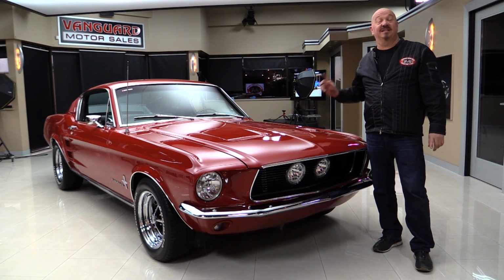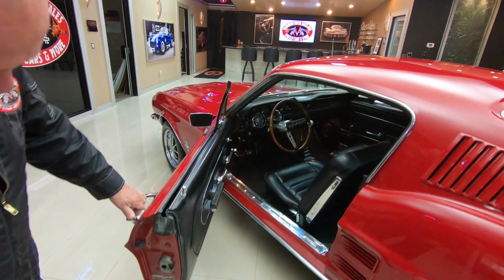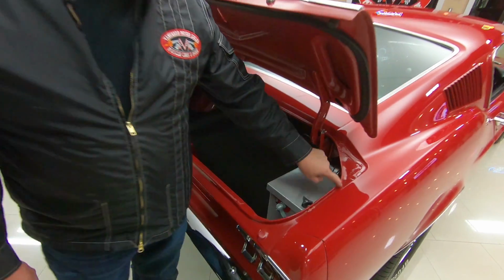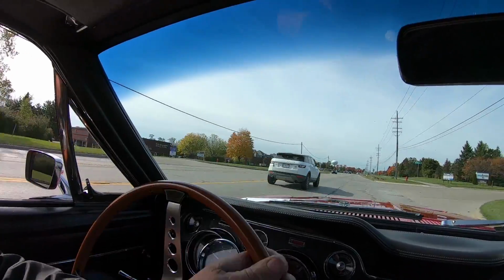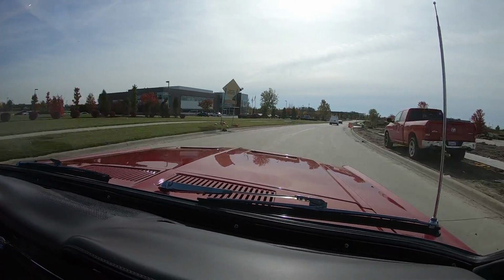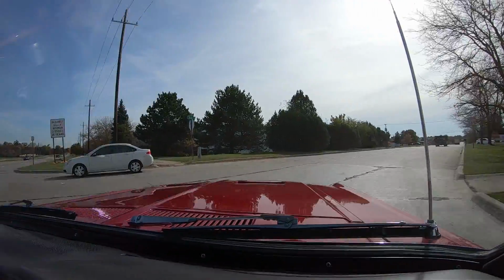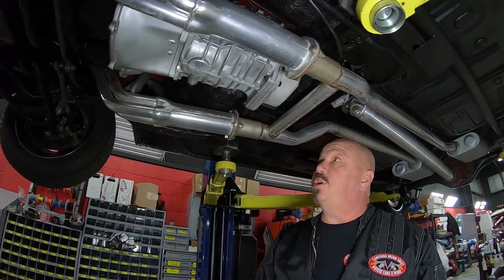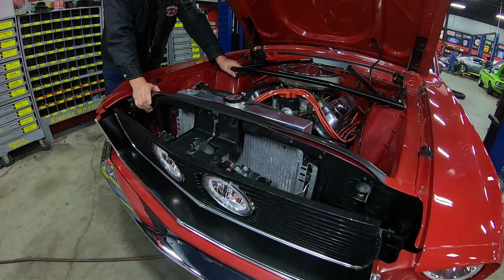1967 Ford Mustang Fastback For Sale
1967 Ford Mustang Fastback

VIN: 7T02T282300

Gorgeous 1967 Ford Mustang Fastback for sale! This car has been owned since 2013. The paint and interior were done in 1998 and are looking as if they were finished last month. This amazing color on this body is Ford Candy Apple R ed from '67. This restoration was completed by Don Berry Mustang in Florida. Underneath holding this car together is a full - length Maier racing sub frame structure. Boosting this baby under the hood is a 302ci motor partnered up with its 5 - speed transmission.

to see over 100 HD photos and our in-depth video for this 1967 Ford Mustang Fastback and over 200 other classics!

Mechanics:
302ci
Edelbrock Intake
Holley Carb
Dual Feed
Motorsports Valve Cover
5 Speed Transmission
Aluminum Radiator

Body:
- Paint is Good
- Chrome looks Nice
- GT500 Driving Lights
- Grille looks Awesome
- Emblems are New
- Rockers are Solid
- Stainless looks Good
- Roof Paint looks Amazing
- Doors Open Nicely
- Tail Light Lenses in Good Shape

Interior:
- Door jams are Clean
- Door Paint is Nice
- Door Panels are Nice
- Shelby Style Steering Wheel
- 5 Speed Interior
- Stock Interior
- Fold Down Back Seat
- Head Liner looks Good
- Trim Around Windows is Nice
- Dash Pad is Clean
- Gauge Faces are Clean
- Trunk Interior is Clean
- Battery Shut Off
- Trunk Finished Nicely
- Gutters are Clean
- Deck Lid looks Great

Underneath:
- Frame Ties look Good
- After Market Housing
- Floors Sealed Nicely
- Jet Coated Headers
- After Market Suspension